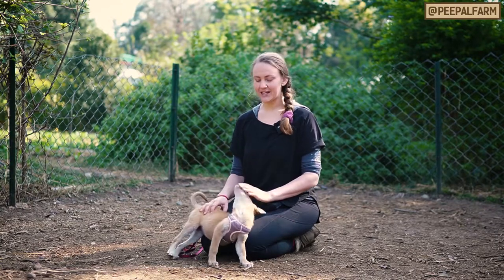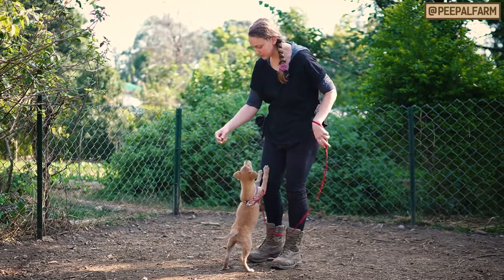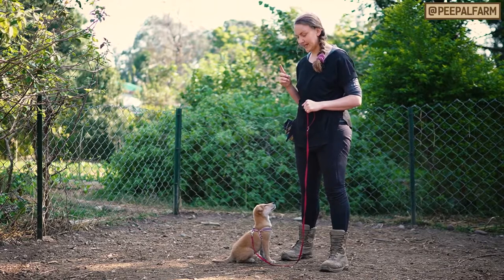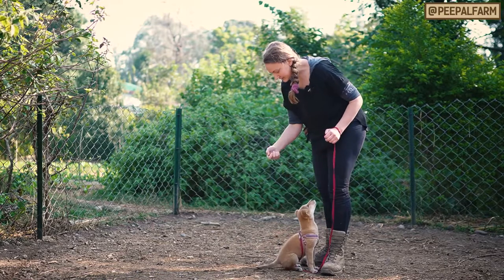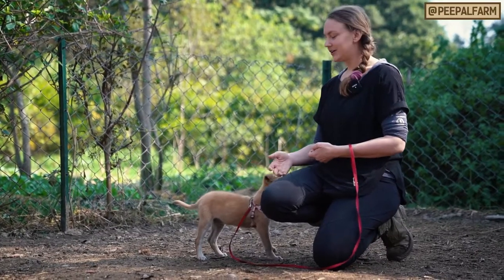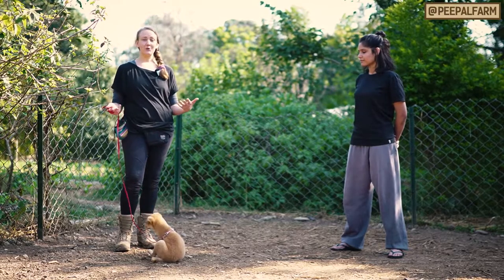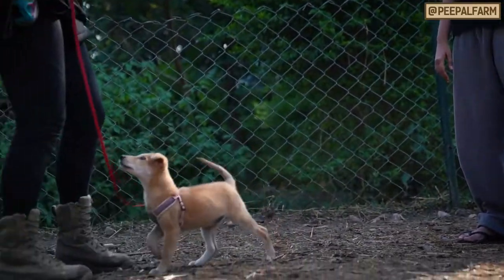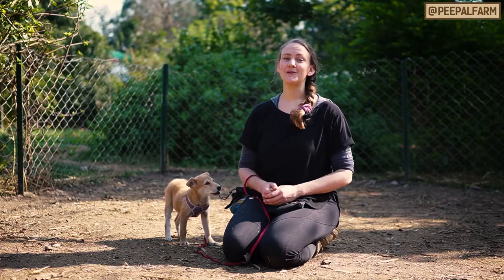How to Teach Your Dog NOT to Jump on Everyone! | Train your dog to Stop jumping up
Does your dog jump on you, your guests, or even your frail auntie? Here is how to teach them to cut it out!

क्या आपका कुत्ता आप पर, मेहमानों पर और घर के बुज़ुर्गों पर कूदता है? यह वीडियो आपको सिखाएगा कि इनकी यह आदत बंद कैसे करें.